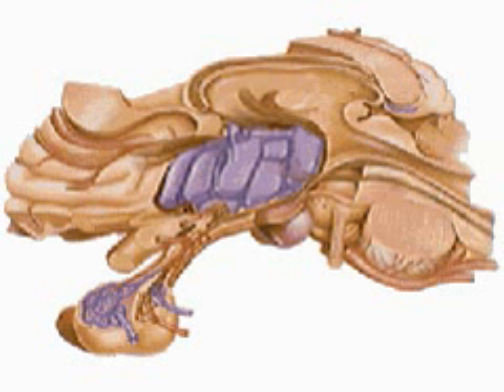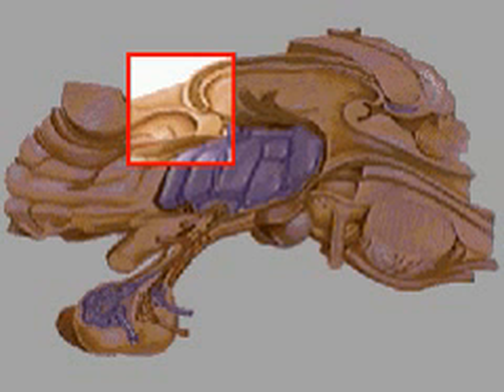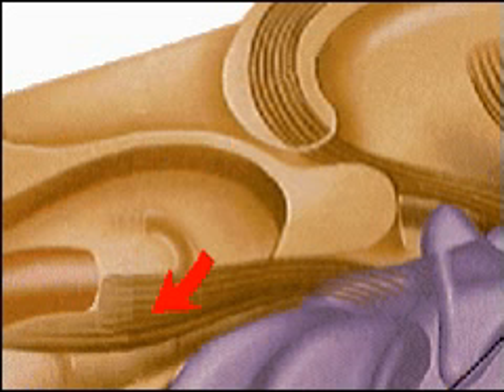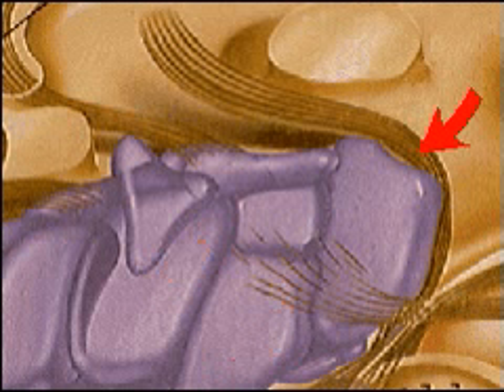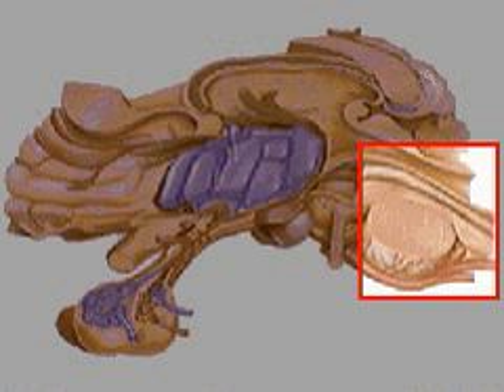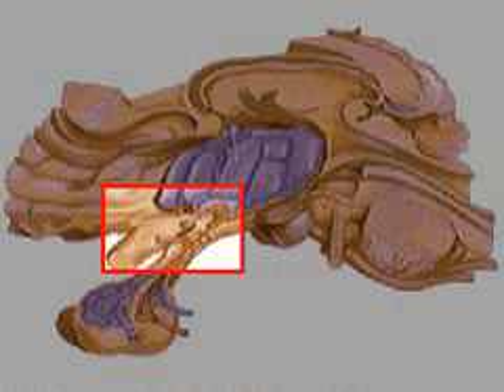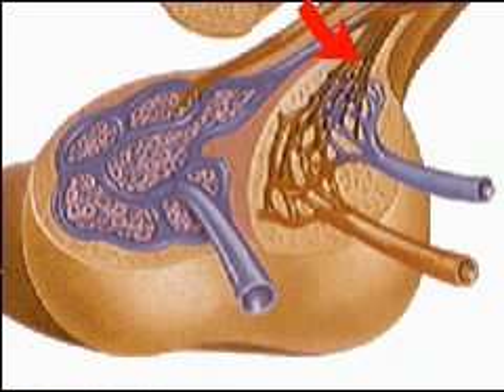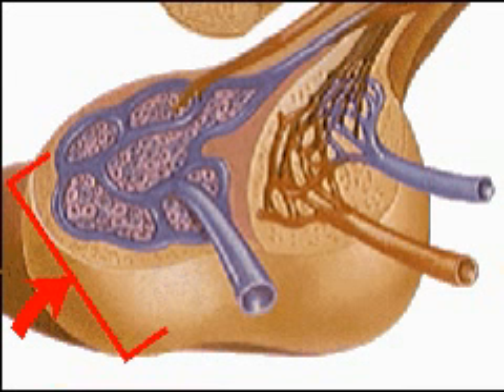Anatomy of the Hypothalamus - A-Level (A2) Biology